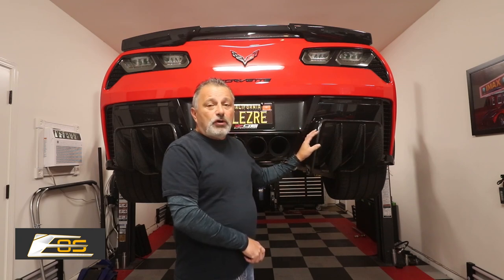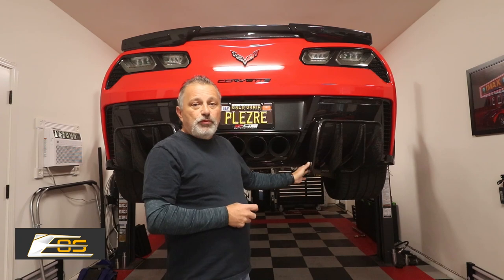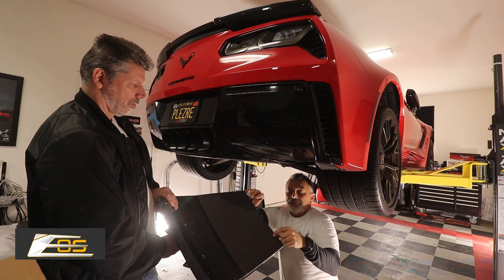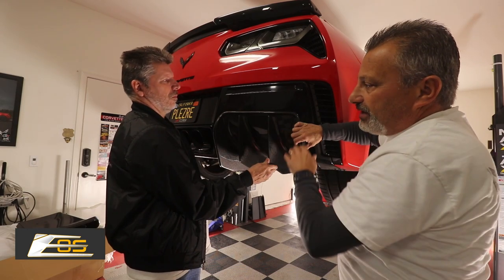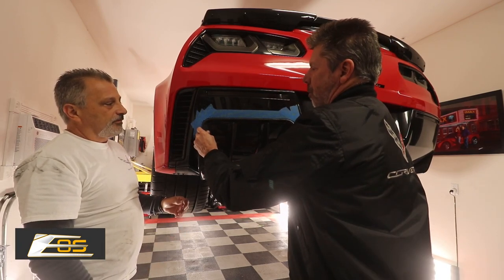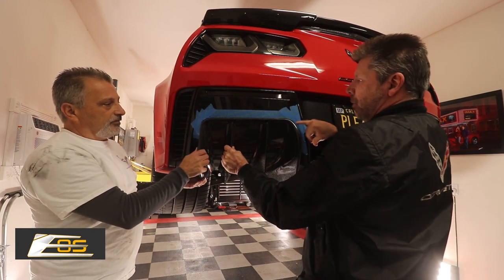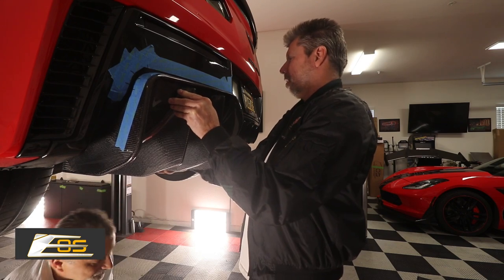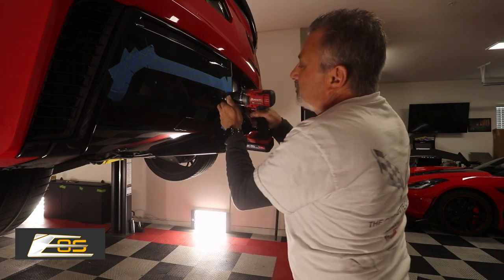How to Install a Rear Bumper Diffuser on a C7 Corvette from EOS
In this video John and I show you How to Install a Rear Bumper Diffuser on a C7 Corvette from EOS